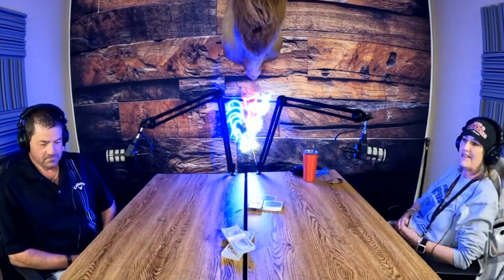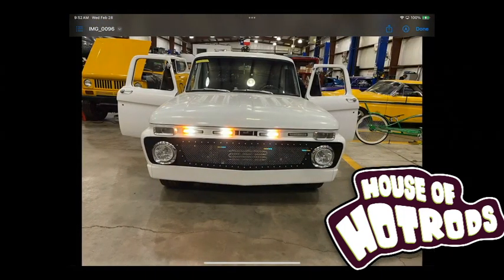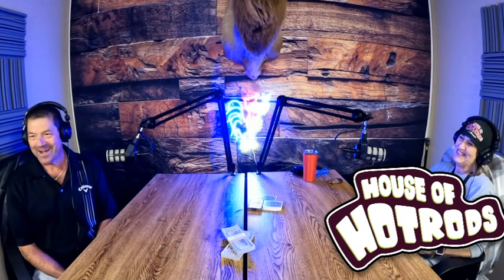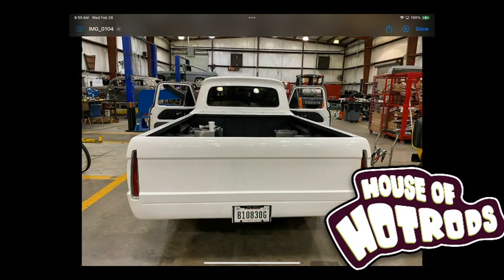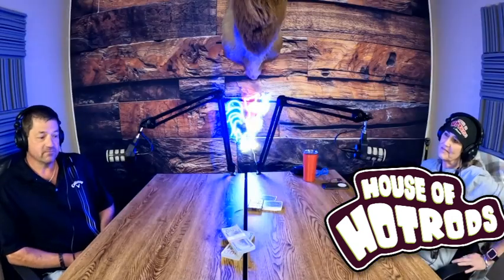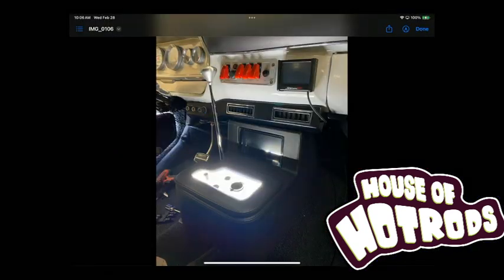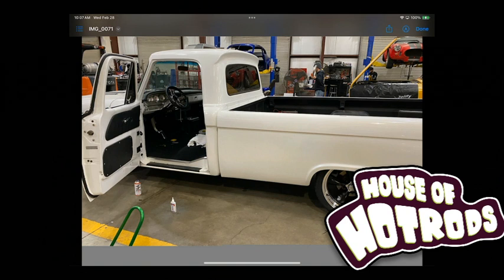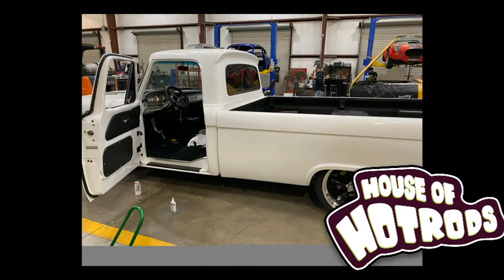Adam Browning - 1966 F100 - House of Hotrods Customer Interview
Dive into the thrilling world of hotrods with our podcast, where every episode brings you closer to the heart and soul of automotive passion. Join us as we sit down with customers and enthusiasts alike to explore their exhilarating builds, share captivating stories, and delve into all things hotrod-related.

From classic restorations to cutting-edge modifications, our interviews offer a behind-the-scenes look at the craftsmanship, dedication, and sheer love that goes into each custom creation. Whether you're a seasoned gearhead or simply intrigued by the roar of a powerful engine, our podcast is your ultimate destination for all things hotrods.

Tune in to the House of Hotrods Podcast and fuel your passion for automotive excellence. Get ready to rev your engines and embark on an unforgettable journey through the world of hotrods!

Rev up your excitement and join us on the ride of a lifetime!

House of Hotrods Podcast 🎧🔧🔥